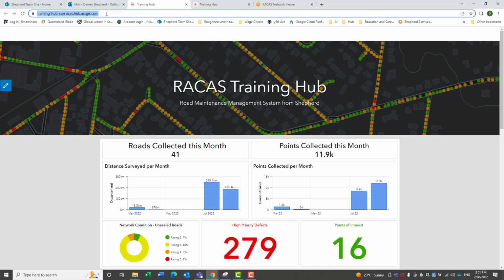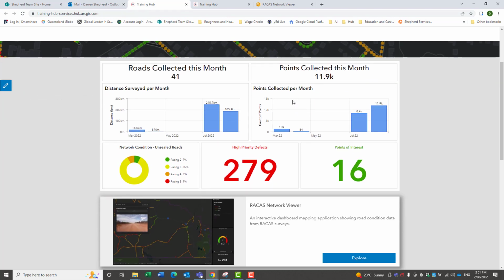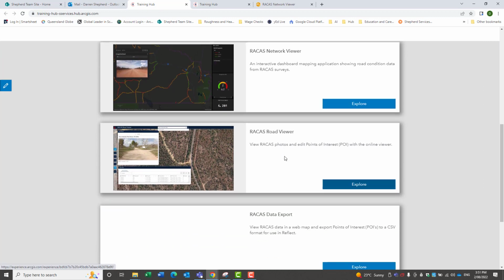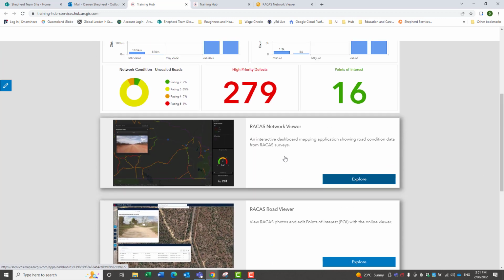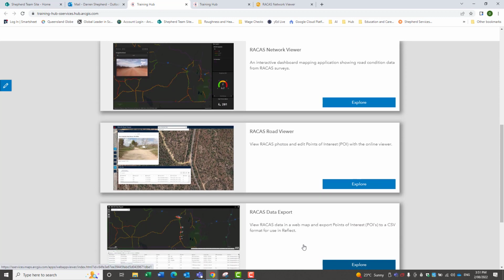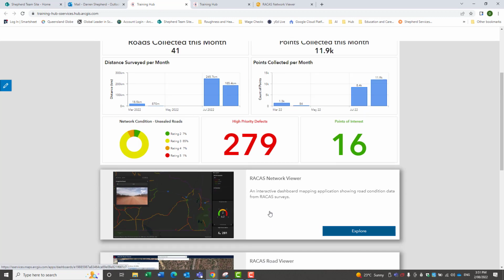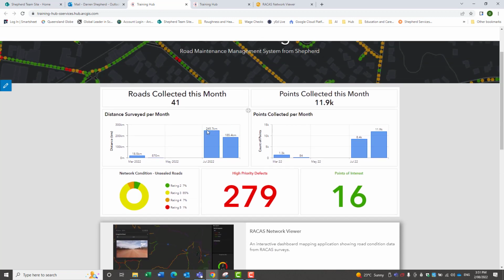RACAS Hub Help Dashboard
Training Video on how to use the RACAS Hub Dashboard